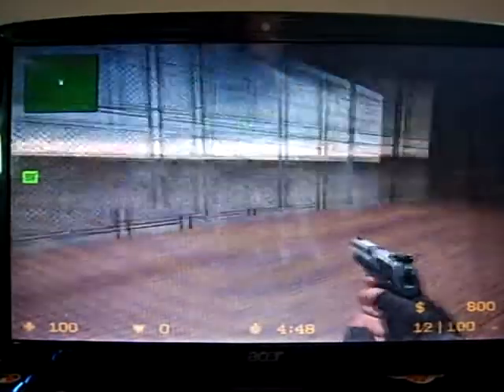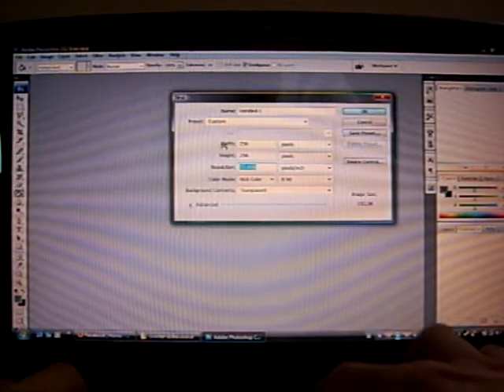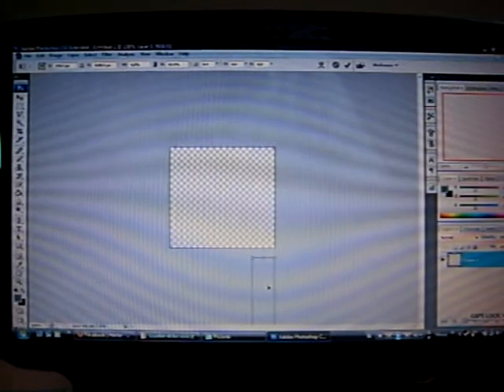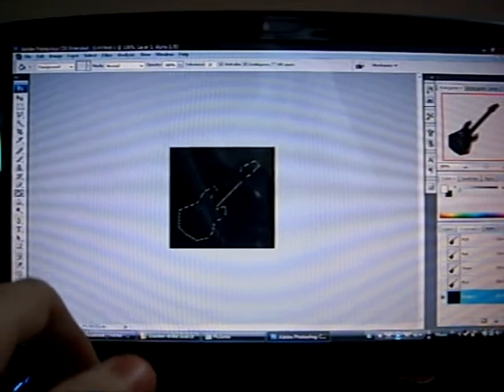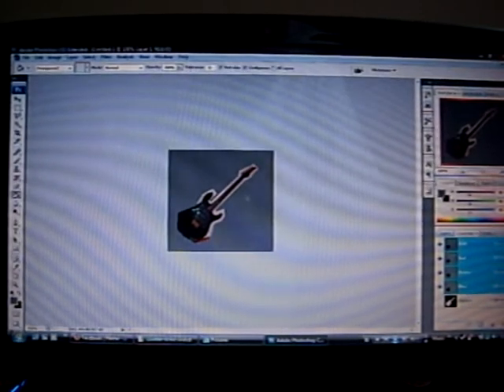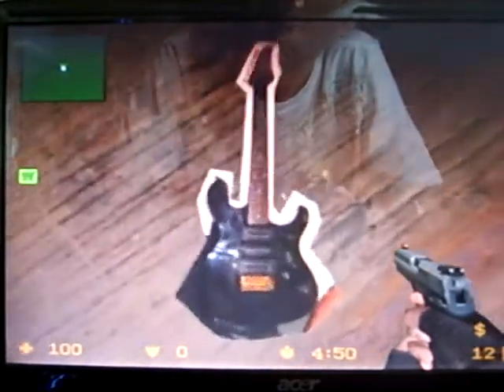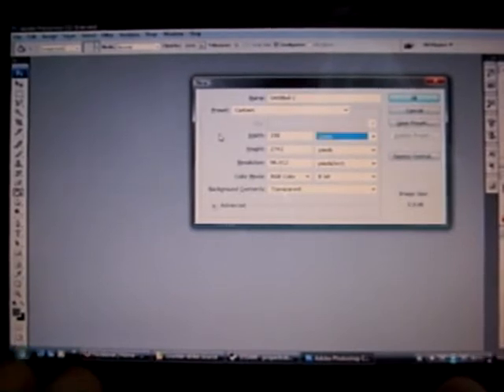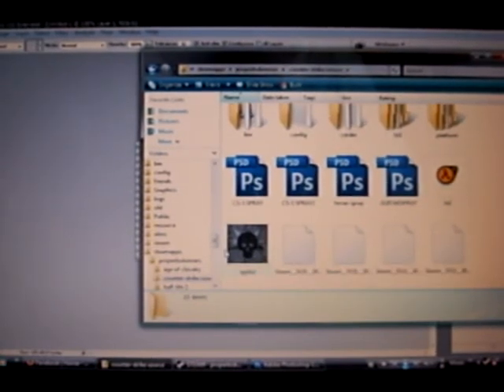Photoshop Tut: Counter-Strike Spray - Invisible Surroundings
This is a video to show you how to create the sprays that have NO Background, so that there isn't a large white box surrounding the image you intent to spray, it's more say, a Render, with the surrounding area been the texture of the map - the video will reveal all.

Well, if you've already searched something along the lines of this then you know what I mean :D haha

Rate & Comment accordingly pleaseee :D